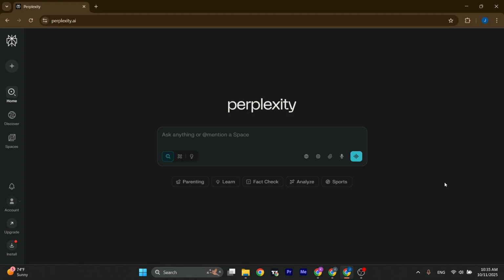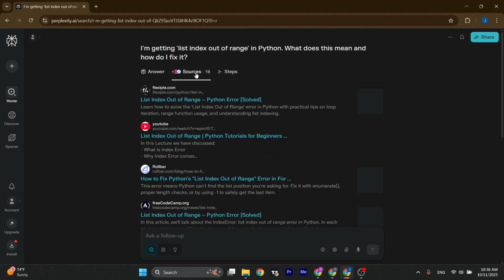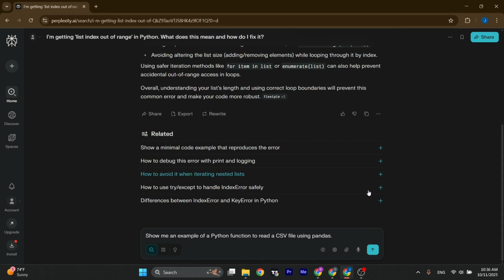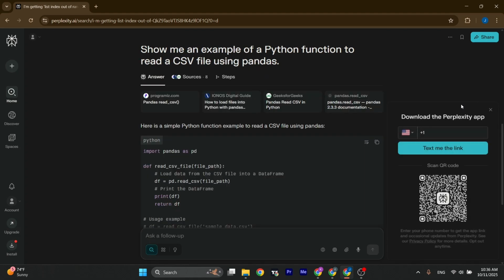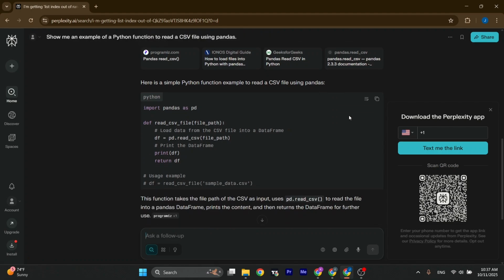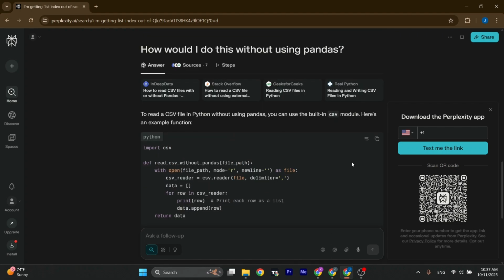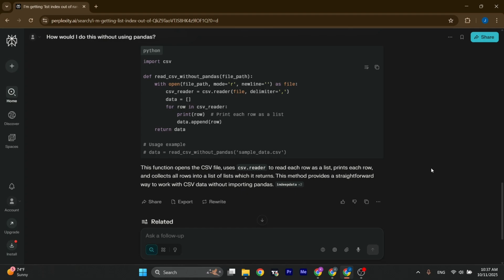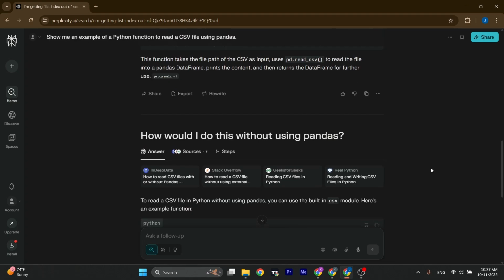How To Use Perplexity Ai For Coding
Welcome back to a new tutorial, everyone! 👋 In today’s video, I’ll show you how to use Perplexity AI for coding — a powerful tool that helps developers debug, learn, and generate code more efficiently. Whether you’re stuck on an error message, trying to understand a concept, or looking for cleaner solutions, Perplexity AI can make coding much easier.

Instead of asking vague questions like “how to write a function,” you’ll learn how to ask specific, detailed prompts that Perplexity can understand better. For instance, you can paste your error message or describe exactly where your code is breaking. Perplexity AI will then explain the issue clearly and show examples of what’s causing it — along with solutions to fix the problem.

One of the best things about Perplexity AI is that it shows the sources for every answer it gives. This means you can verify the accuracy of the information and build confidence that your solutions are based on reliable documentation. It’s like having a personal coding assistant that also cites its references!

In this video, I’ll also demonstrate how you can generate actual code snippets using Perplexity. Just type your prompt, and you’ll get a clean and working code example. You can even ask for alternative approaches, which is a great way to learn multiple ways to solve the same problem — perfect for improving your programming skills.